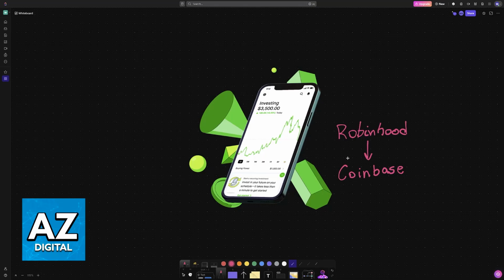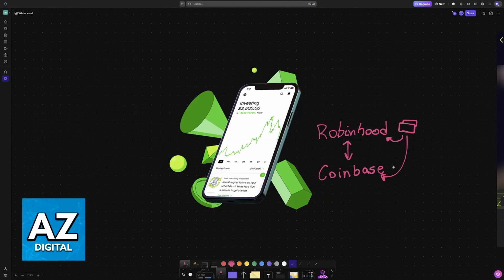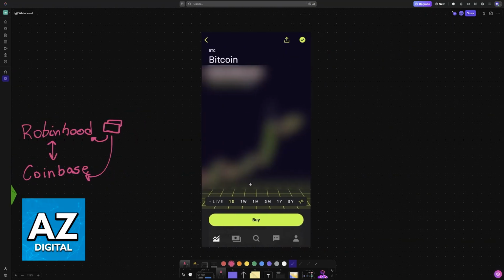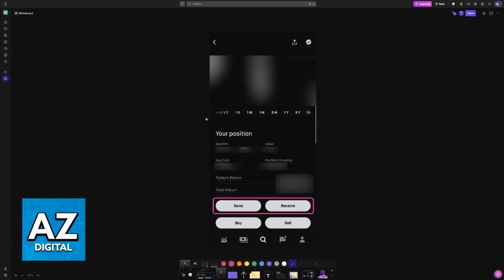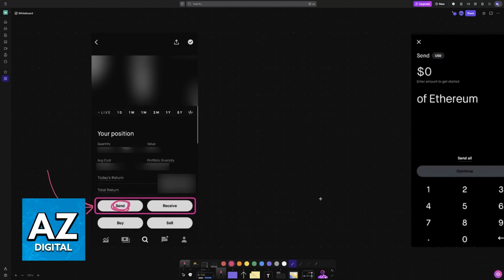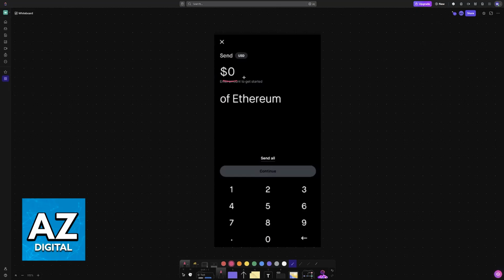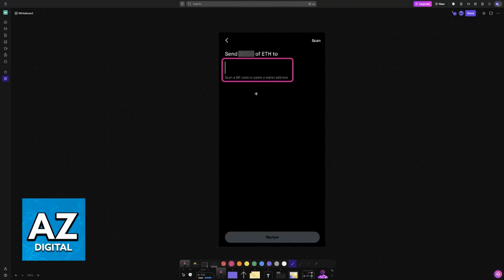How To Transfer Crypto From Robinhood to Coinbase (2025) - Step by Step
In this video I will clear your doubts about how to transfer crypto from robinhood to coinbase, and whether or not it is possible to do this.